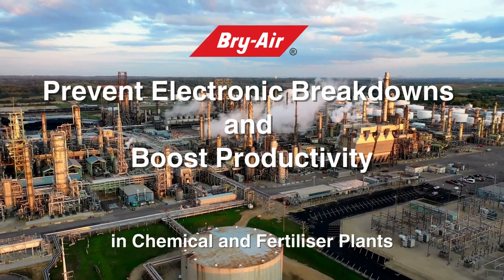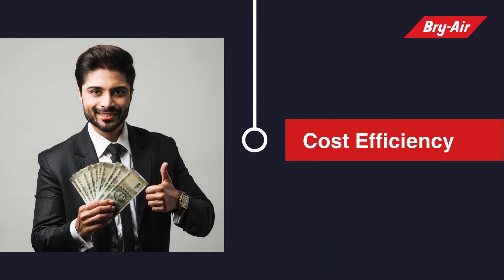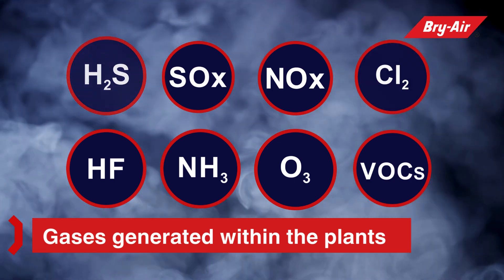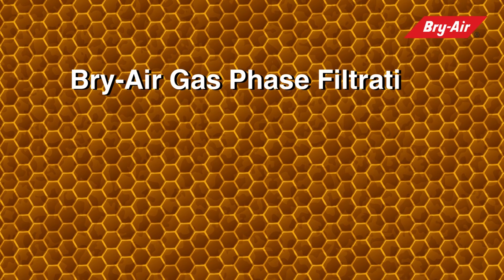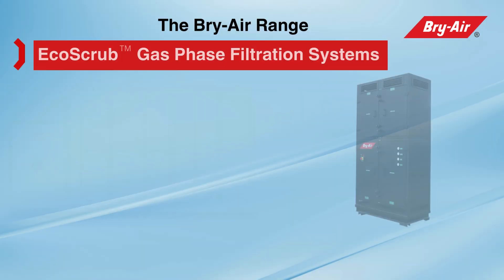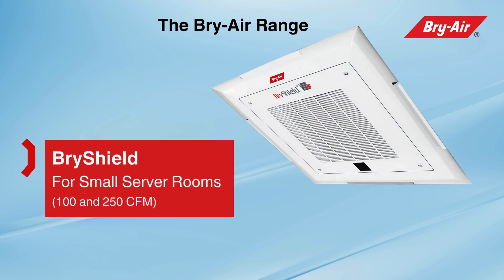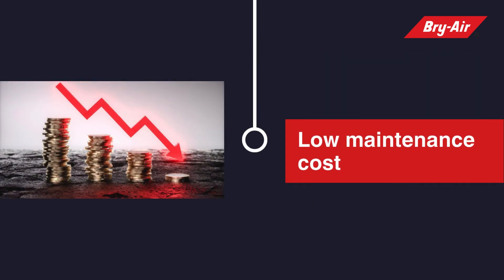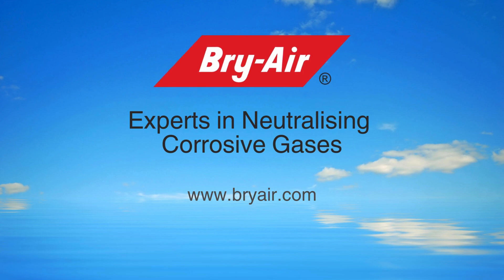Electronic Corrosion Prevention in Fertilizer Plants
Fertiliser plants are controlled by sensors and actuators linked via complex distributed control systems (DCS) to the control/server rooms.  These complex systems are complicated webs of electronic cards and electrical components which drive fertiliser plants to run 24 x 7. This ensures enhanced quality, speed of production and cost-efficiency.